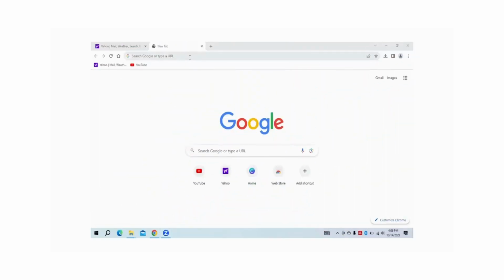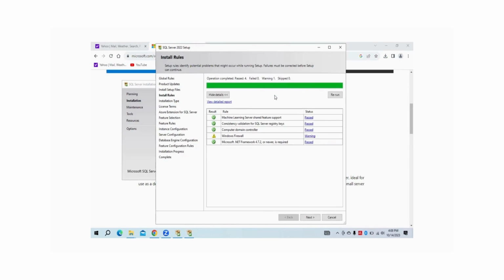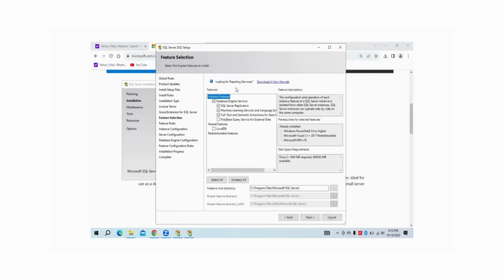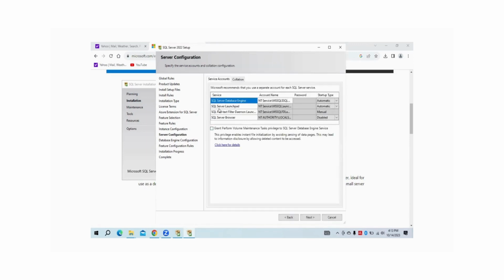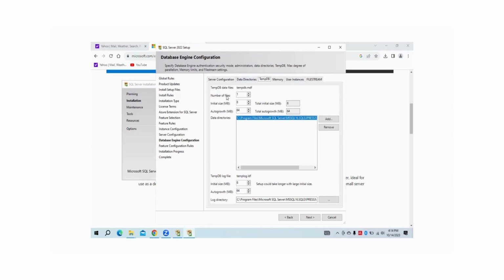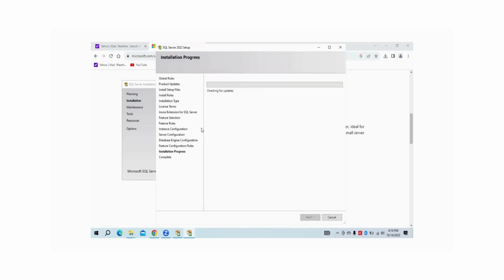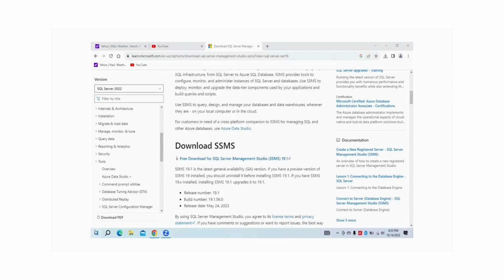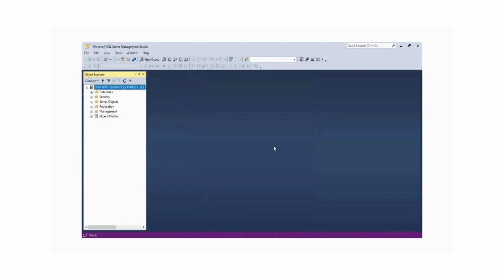Unveiling the Secrets of Microsoft SQL Server Installation and Error Handling 2023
Microsoft SQL Server is a powerful database management system (DBMS) that's used by businesses all over the world. In this video, we're going to discuss some of the basics of SQL Server installation and error handling.

By the end of this video, you'll understand how to install and troubleshoot SQL Server properly. And don't worry – we'll also cover some common error messages and how to deal with them. So make sure to watch this video to learn everything you need to know about SQL Server installation and error handling!
"🔧 Welcome to Louis' channel! In this video, we'll uncover the mysteries of Microsoft SQL Server installation and error handling. Learn how to install SQL Server smoothly and tackle common errors like a pro! 💡